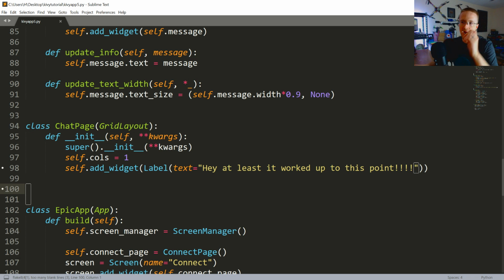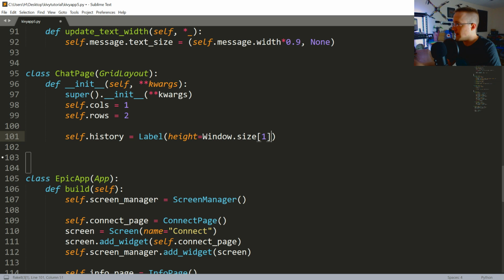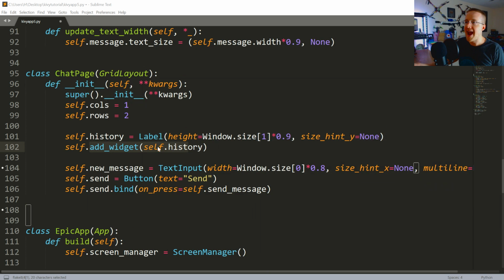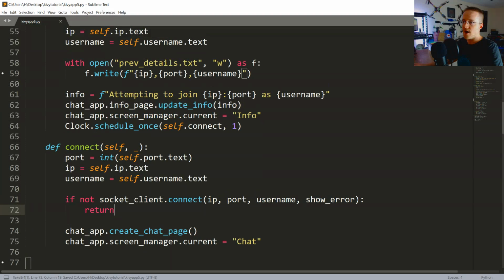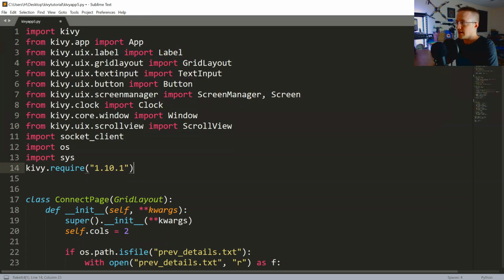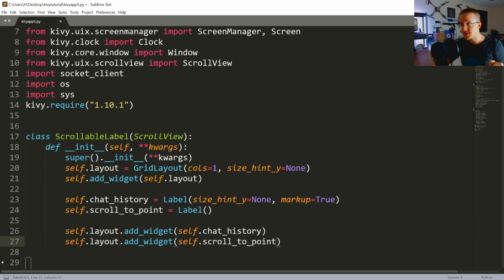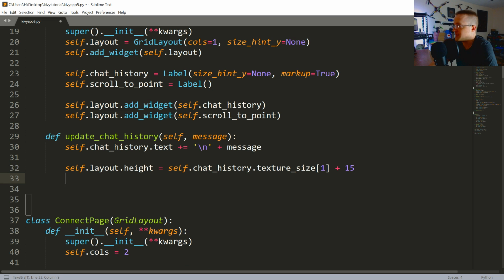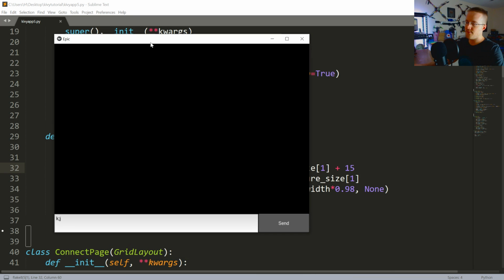Chat Application Page - Kivy Mobile and Desktop App Dev w/ Python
Welcome to part 5 of the Kivy tutorials, where we're making a chatroom application. Leading up to this point, we've built out our GUI to connect to the chat room server, and now we're ready to build out this final page to display messages and send new ones!